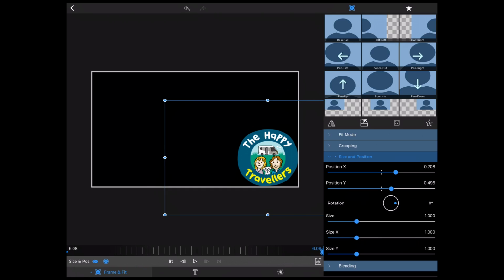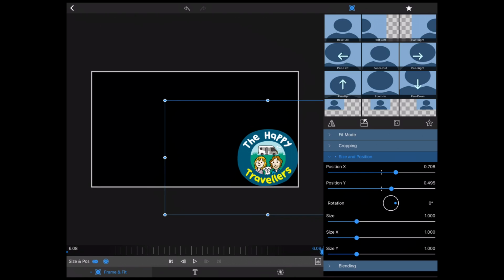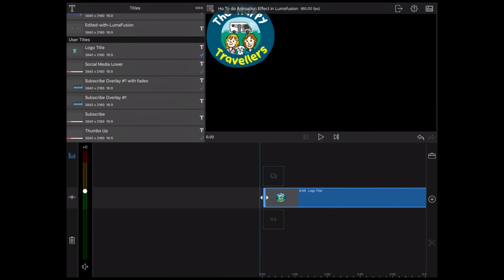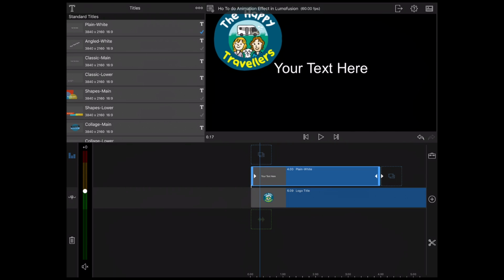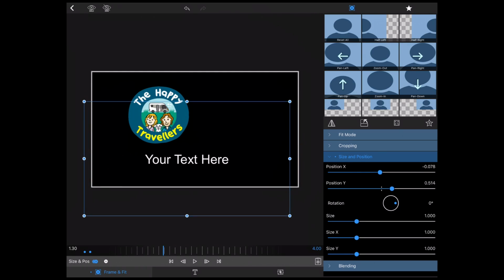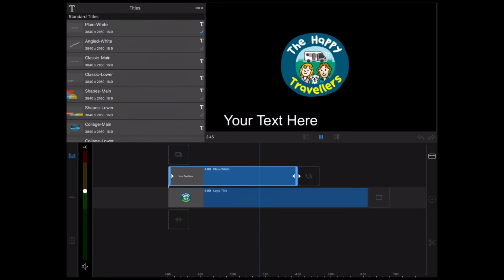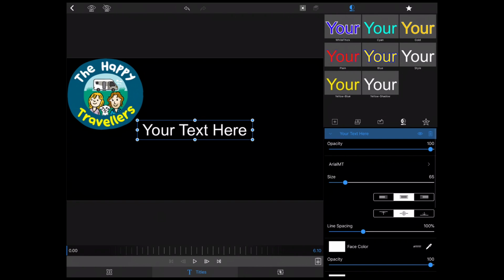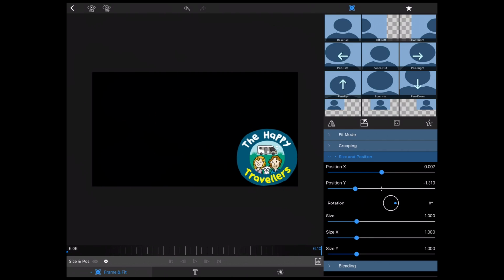How To do Animation Effects in Lumofusion Vlog #341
How To do Animation Effects in Lumofusion Vlog #341 for Colin Begg